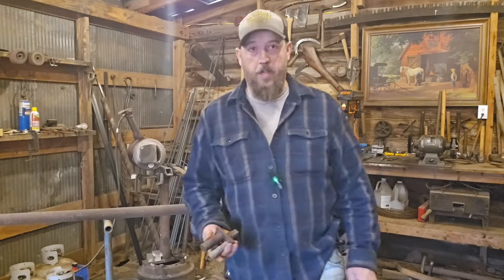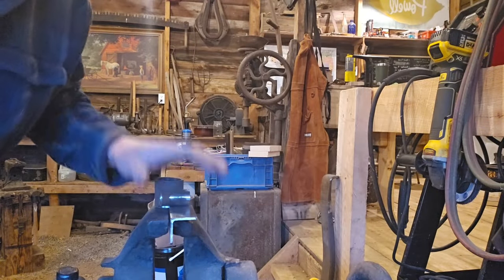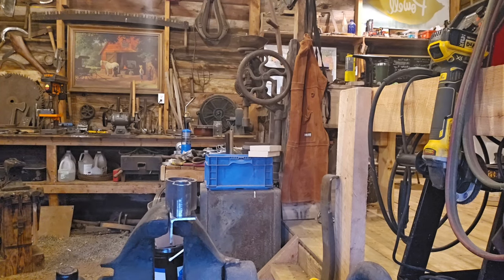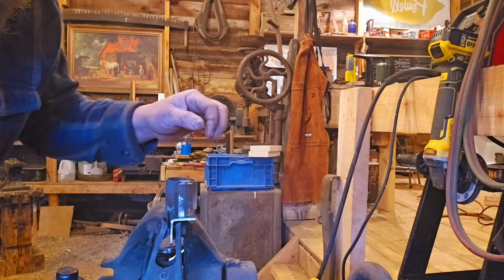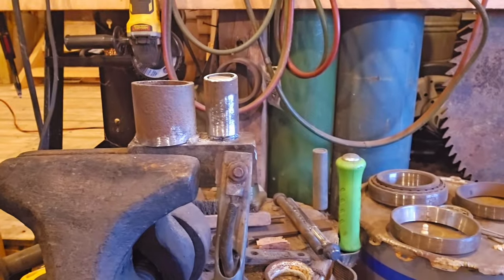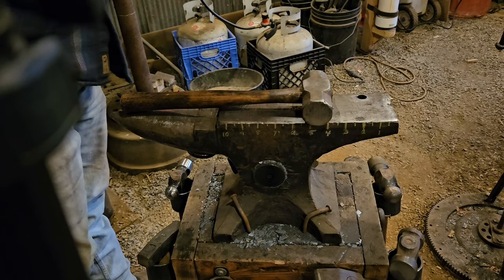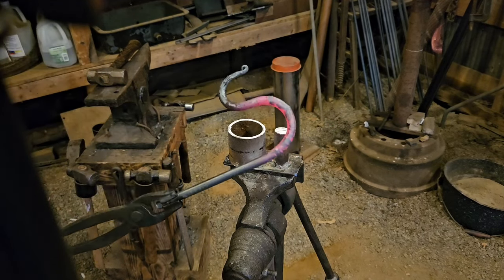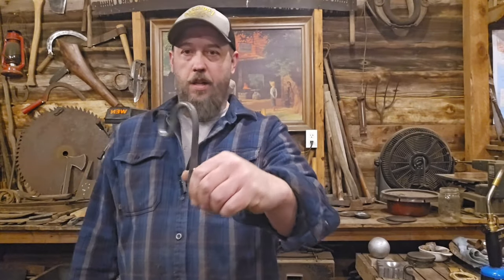Blacksmithing jigs. How to make and use.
Short discussion on blacksmithing jigs. Making a jig for a second bend. Then using jigs to make a curtain rod bracket. * Bright lights from welding during the video*